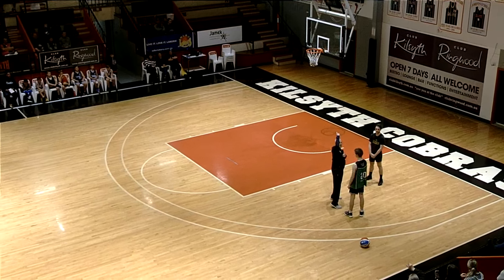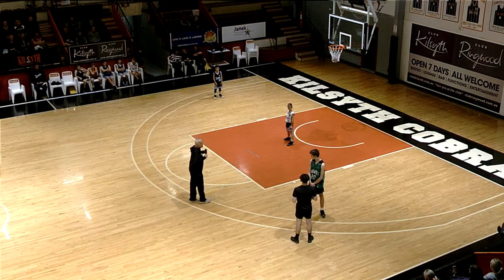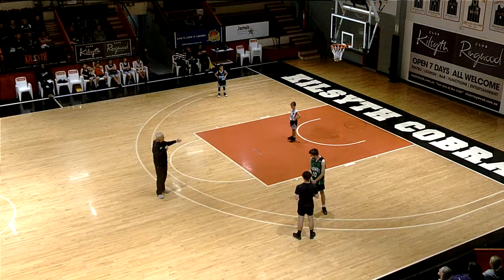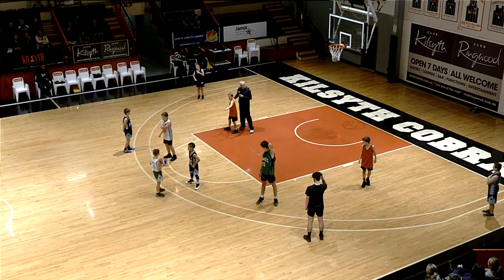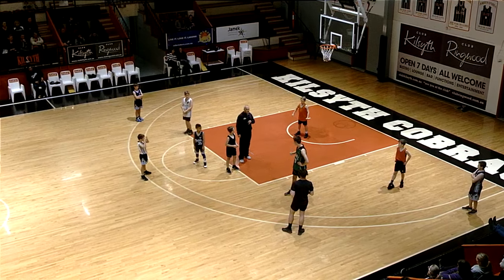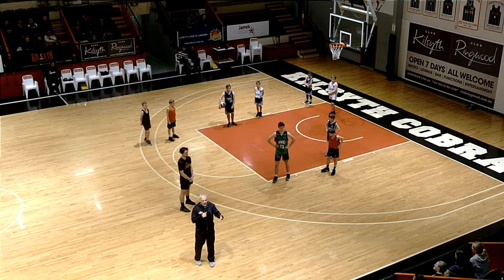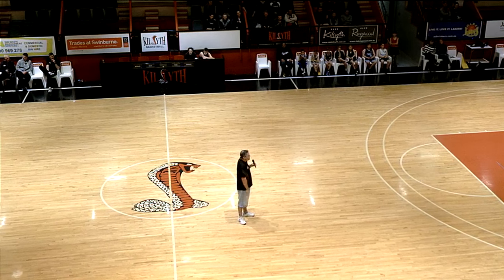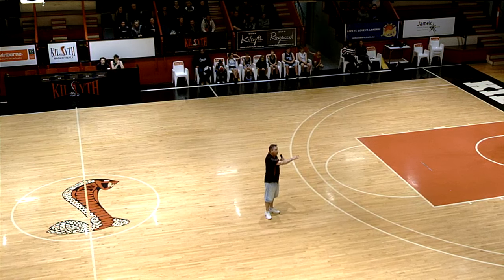'No Zone' Clinic - Presented by Ian Stacker